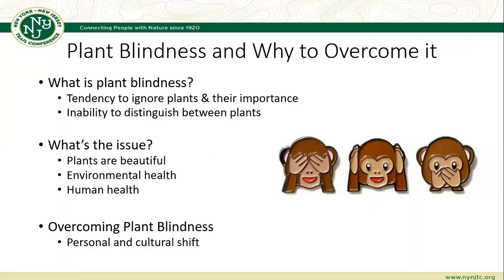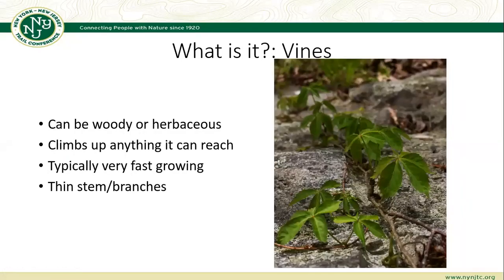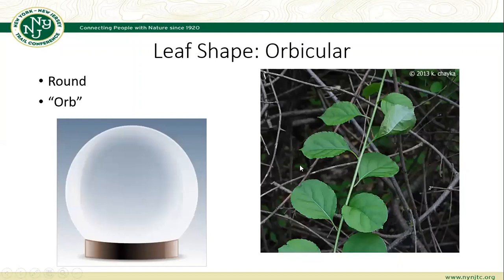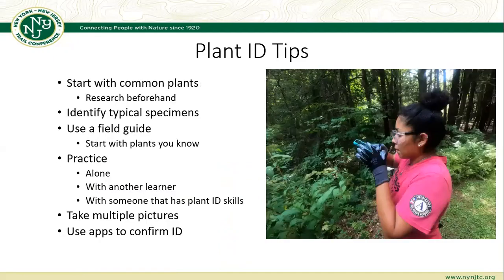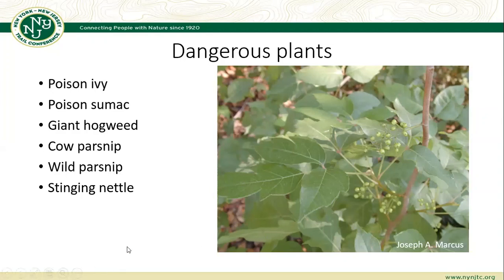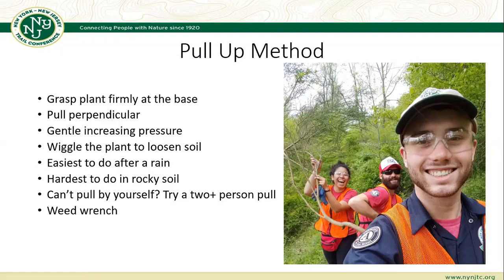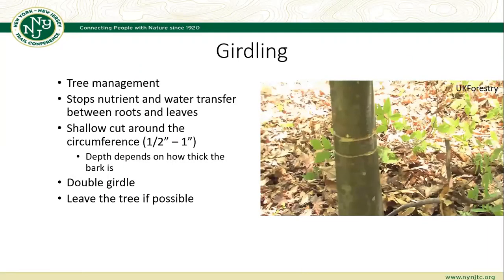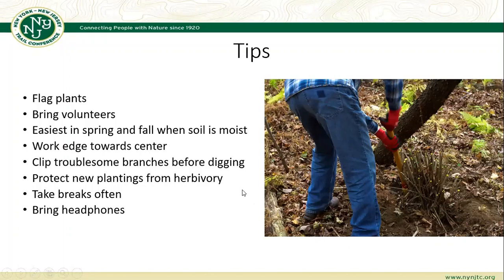Beginner Plant Identification and Management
Learn how to tell plants apart! This beginner's guide will go over basic plant anatomy and provide methods and tips for plant identification and manual management.
Plant ID 4:32
Plant Management 30:35